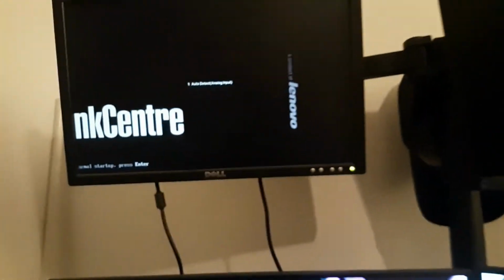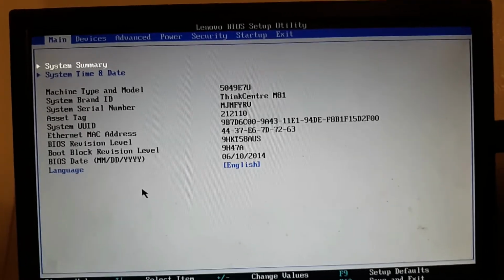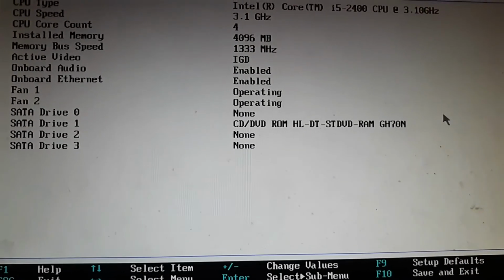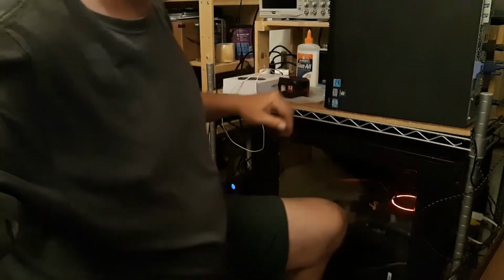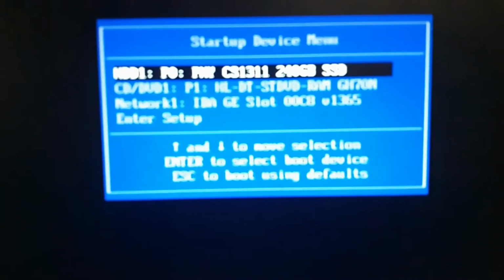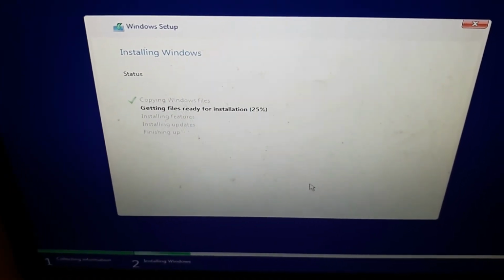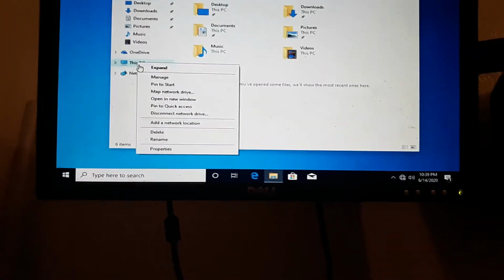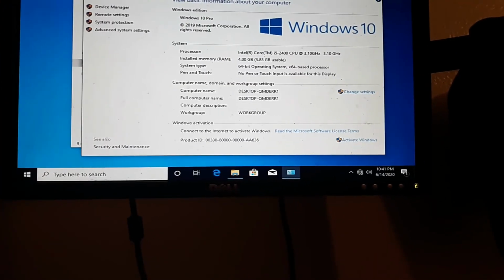Scrap or Treasure Vlog 6-14-20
Today I inspect one of the computers that I got from the move this week.
It is the Core I5 Intel Lenovo computer.
Let's get it to a usable condition !!!